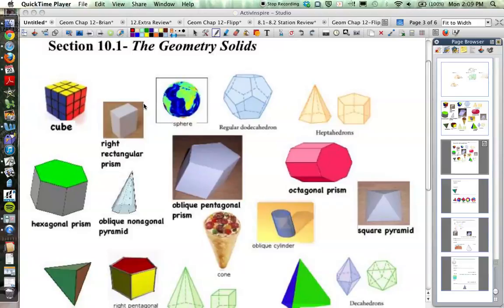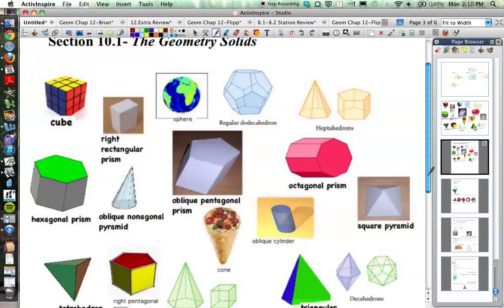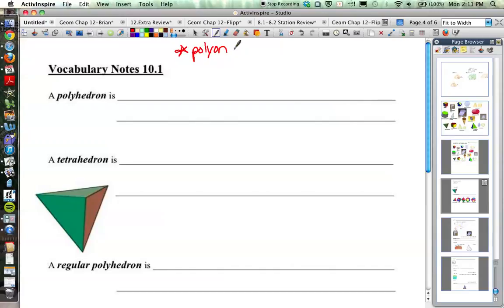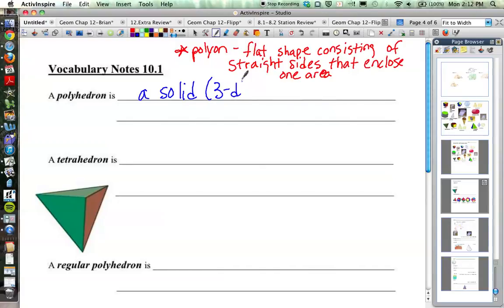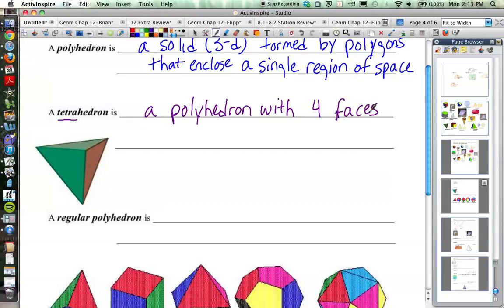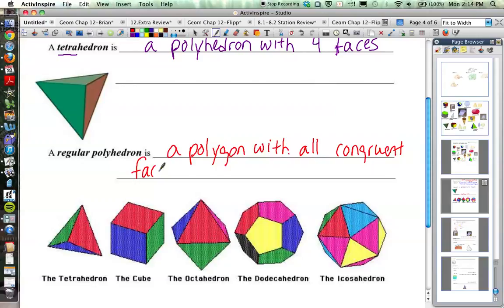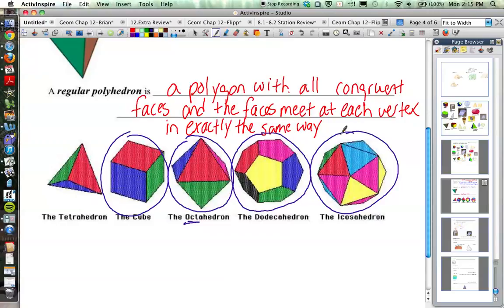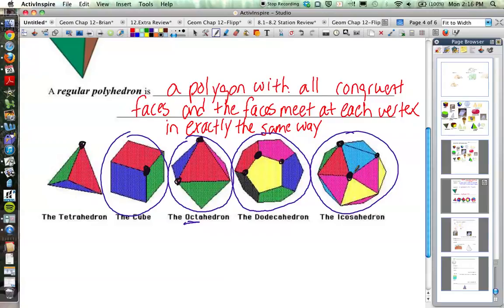10.1 Geometry: Geometry of Solids Vocabulary-part 1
This video discusses and defines the characteristics of some 3-dimensional geometric solids called polyhedrons.